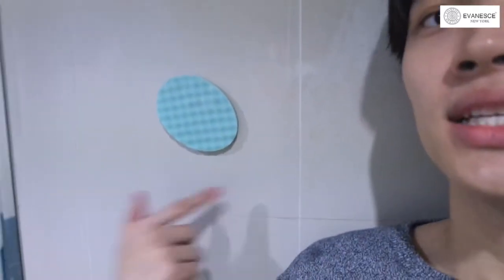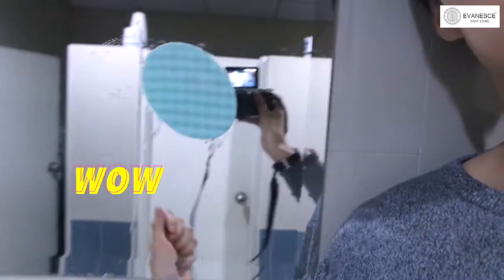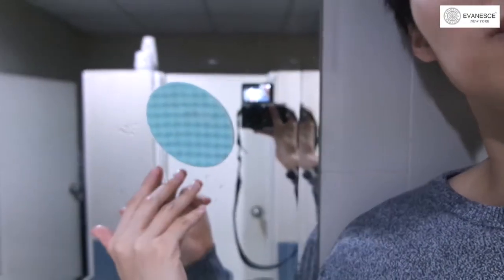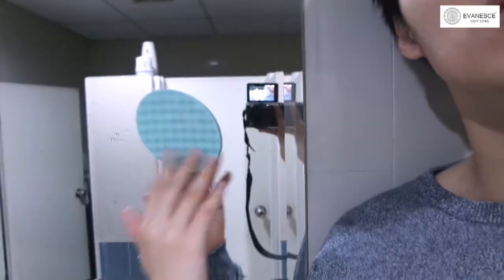Easy way to store Ivory sponge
In this episode, Kife did a test to store the Ivory sponge. Look at how easy it is to store the sponge!

Line : Evanesce.ny
Wechat : Evanesce-newyork